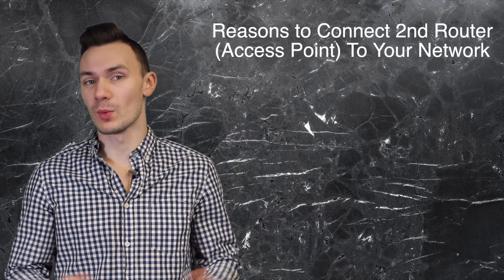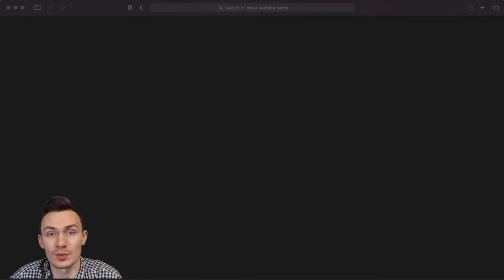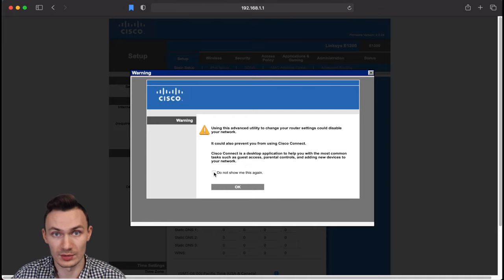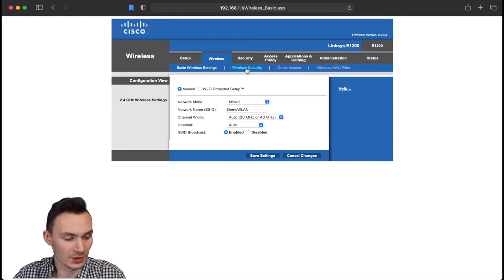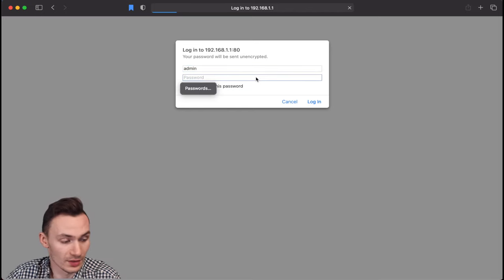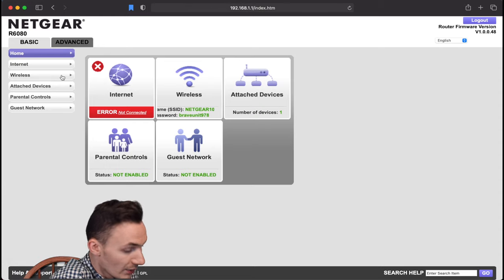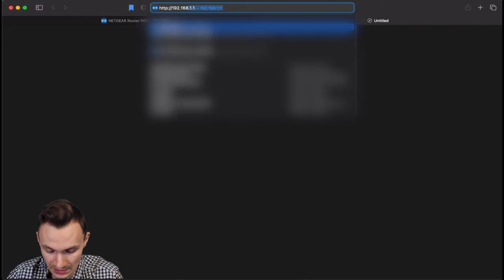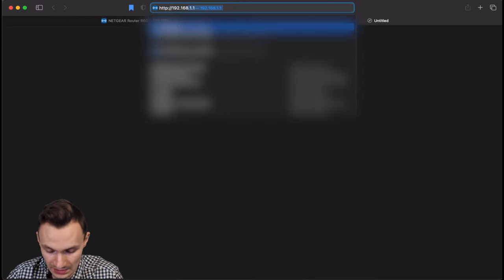How to Connect 2 Routers on the Same WiFi Network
Support Me

Get a Discount off Ekster Products!
(Paid Link)

Welcome to Dev Odyssey Home Networking! In this video, I show you how to use a second router as an access point, to increase your WiFi coverage, without having to buy a mesh WiFi router.

00:00 Introduction
00:13 Reasons To Connect A 2nd Router
00:40 Router Introductions
01:38 Bridge / Access Point Mode
01:52 Explanation Of Access Point
02:23 Configuring Secondary Router
04:51 Configuring WiFi And Security On Secondary Router
06:29 Configure Bridge / Access Point Mode On Secondary Router
07:52 Configuring Primary Router
09:04 Connecting Primary And Secondary Router On Bridge / Access Point Mode
10:16 Setting Static IP For Secondary Router In Primary Router
11:18 Verifying Primary Router Settings
12:56 Configuring Secondary Router w/o Bridge / Access Point Mode
13:26 Disabling DHCP On Secondary Router
14:51 Setting Static IP Range On Primary Router
16:07 Connecting Primary And Secondary Routers Via LAN Ports
17:09 Testing Connectivity Of Routers Via Ping
17:55 Connecting Routers With Powerline Adapters
18:50 Testing WiFi signal With SSIDer
19:27 Changing WiFi Channels For Primary Router
20:01 Outro

1. Resolve "Dead Zones" (Extend your Wifi Coverage)
2. Cheaper Than Mesh WiFi
3. Add LAN Ports

CAT 5e (minimum) Ethernet

Optional Equipment
TP Link Powerline TL-PA4010 Adapters and 2 Ethernet cables

1. Checklist - Check to see if your Secondary Router has Bridge or Access Point Mode
    1. If so, we will find the setting in the admin page and enable it. It will act as an Access Point.
        1. An access point emits a WiFi signal to extend your WiFi coverage. A router sets up your network to give your devices IP addresses via DHCP, acts as a firewall, allows you to port forward, and more. An access point will forward any network traffic from your personal device to your router. When AP Mode or Bridge mode is turned on, the router will automatically disable router features, and only leave on Access Point features, acting like a “bridge” to your network
    2. If not, we need to manually disable a router feature, DHCP, to get it to act like an access point. This setting will be in the admin page
2. Configure The Secondary Router / Access Point
    1. First disconnect everything from secondary router
        1. Disconnect your computer / laptop from local network (in preparation to connect it to the second router, to avoid IP conflicts)
        2. Plug in router to power and reset to default factory settings using reset button on router, or virtually via admin interface
        3. Connect Ethernet cable to LAN port on router, and type in 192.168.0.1 or 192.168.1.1 into web browser. These IPs are generally default admin pages.
        4. Login using default or preconfigured credentials
        5. Then during initial configuration, set up SSID (WiFi Name) and password (pre-shared key / psk with same security (WPA2 Personal))
        6. If you have AP / Bridge Mode, this is the time to turn that on in your admin settings then save, router will restart.
            1. If not, router settings will have to be manually disabled. On admin page, manually disable DHCP.  Router will restart, then you can unplug it from the power and disconnect the Ethernet cable
3. Configure The Primary Router
    1. If starting from scratch, follow the steps provided by your router to set it up, be sure make the SSID, security, and password the same as the second router / access point.
    2. If your router is already set up, then just make sure the SSID, password match the second router / access point.
    3. Next, go into the router admin settings, and if using Bridge / Access Point mode, set up a static IP for secondary router. If not, make sure IP range is the same as the second router and change the default assignment of device IP addresses. Here, we are going to start the default assignment of IP addresses at .10.
4. Connecting the second router, to the first router
    1. Plug in both of your routers to power
    2. Next connect the routers together via Secondary Router WAN port, to Primary Router LAN port. If not configured using Bridge or AP mode, connect routers with an ethernet cable via LAN ports.
    3. If the routers are too far apart to be connected via a long ethernet cable, you can use Powerline adapters to connect them in different rooms, if you have them available. Refer to this article for more information.
5. Test WiFi signal with SSIDer